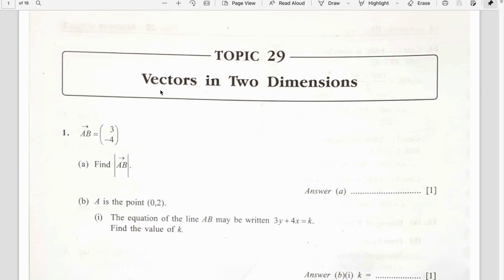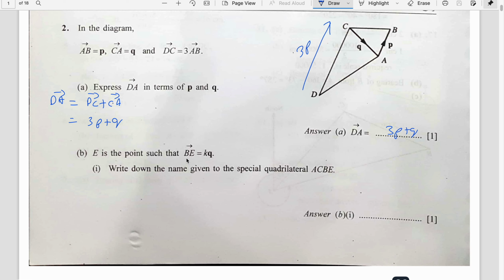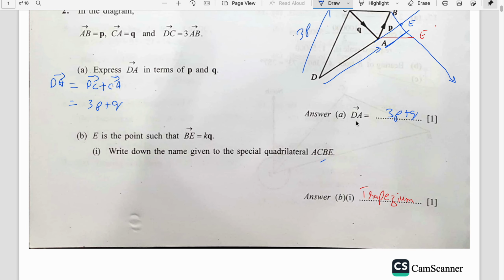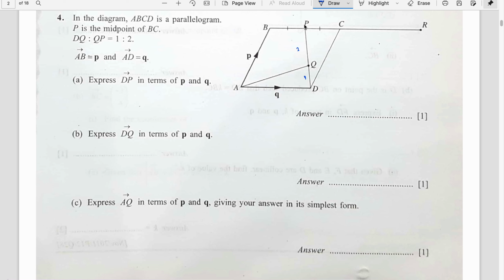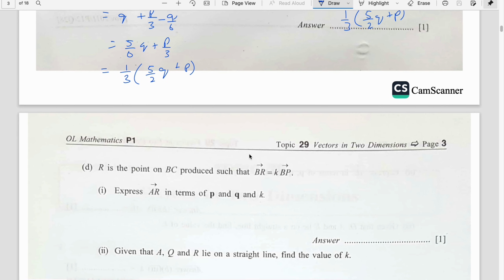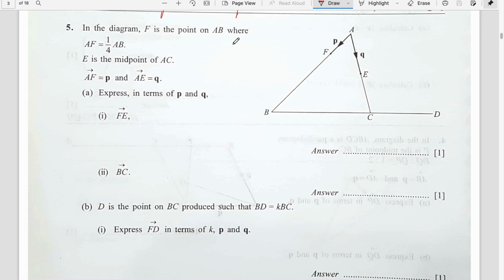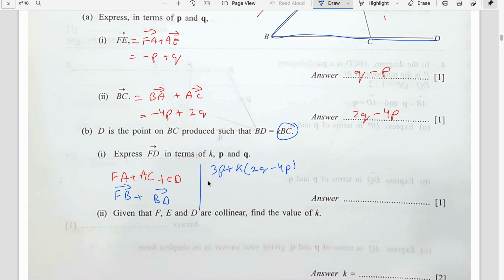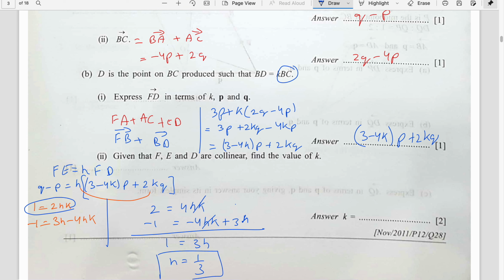Vectors past paper p1 | Questions from p1 topical | O Level math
Vectors simplified

If you're a student or someone curious about vectors and want a concise understanding, you've come to the right place. Our channel is all about simplifying the concept of vectors, breaking it down into easy-to-follow explanations.

Here's what you can expect:
🎯 Core Concepts: We'll cover the essentials of vectors, explaining what they are, how they work, and why they matter.

✅ Practical Examples: See vectors in action through practical examples, helping you apply your knowledge effectively.

🔗 Real-World Relevance: Discover how vectors are used in everyday life and various fields, making the subject matter relatable and engaging.

🚀 Quick Tips: Get quick tips and tricks to master vector operations, making your learning experience efficient and enjoyable.

Mathematics
O Level 4024
IGCSE 0580
A Level 9709
SAT-1
SAT-2
Al-Ahsa
Al Jubail